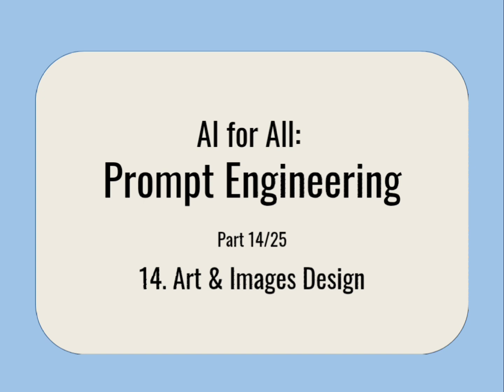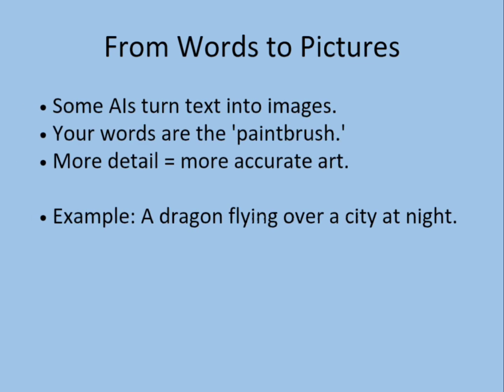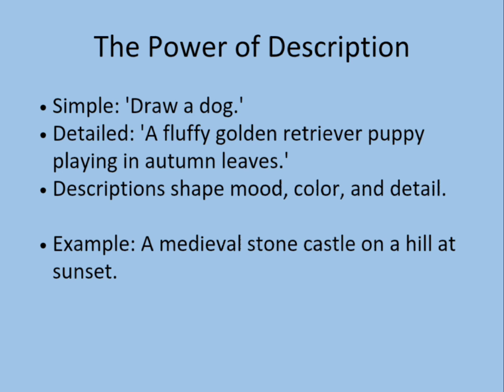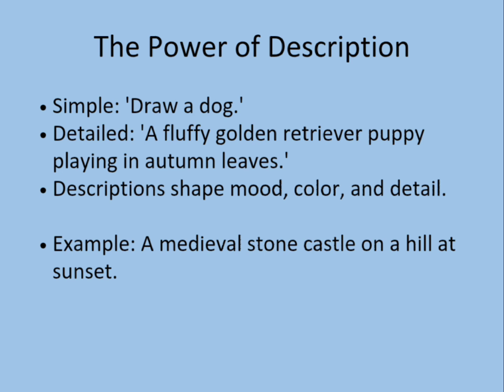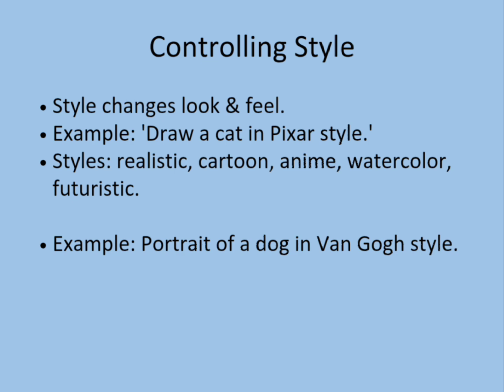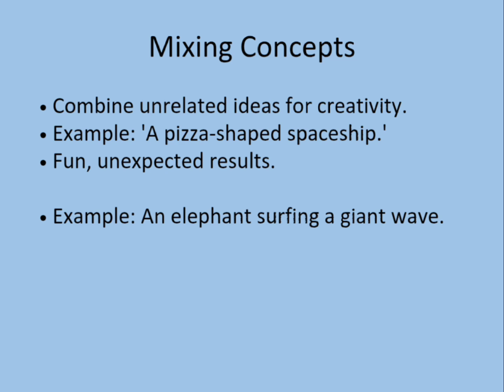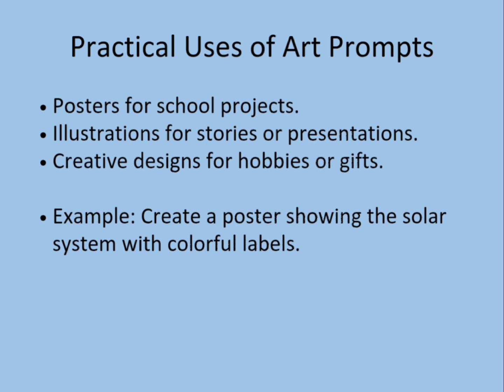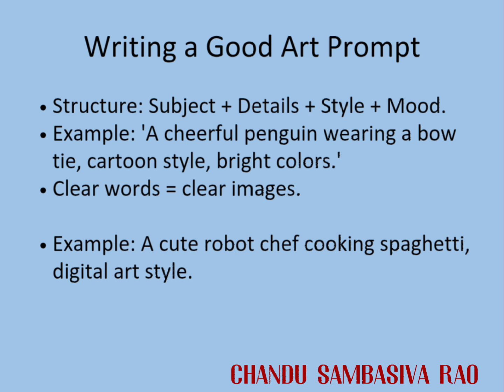14. Art & Image Designs | Chandu Sambasiva Rao (Space Scientist)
A prompt is the input we give to an AI system—whether in the form of text, voice, or even images—that guides the AI’s response. In simple terms, it is the instruction, question, or context you provide to get a meaningful output. For example, asking “Summarize this article in 3 bullet points” or “Write a motivational quote in Telugu” are both prompts.

Prompt Engineering is the practice of designing and refining prompts so that AI systems like ChatGPT, Bard, or others produce the most useful, accurate, or creative responses. It involves:

Framing the question clearly (e.g., “Explain quantum computing to a 10-year-old” vs. “What is quantum computing?”).

Adding constraints (e.g., “Give the answer in 200 words” or “Provide a table comparing pros and cons”).

Providing context (e.g., “Act as a lawyer drafting a legal notice”).

Iterative refinement (testing prompts, learning from the results, and adjusting them for better outputs).

In essence, prompt engineering is about learning the “language” of AI to communicate effectively with it.